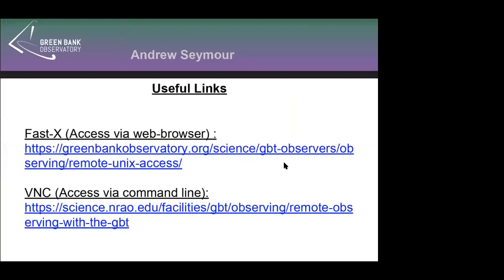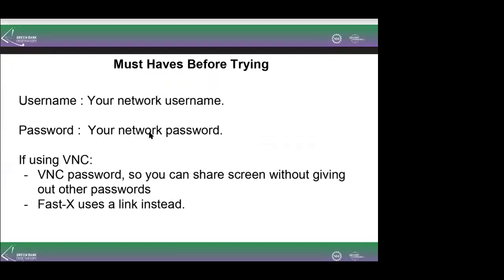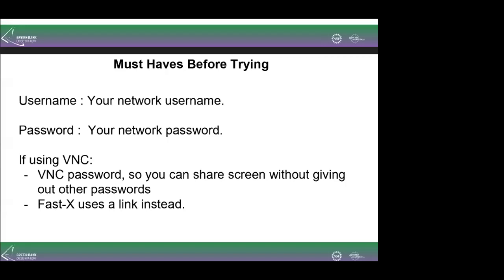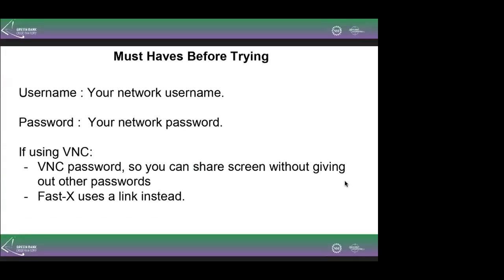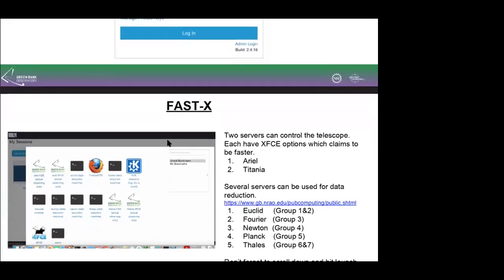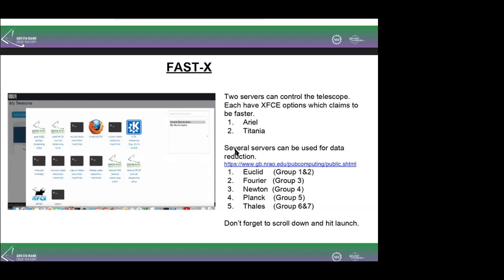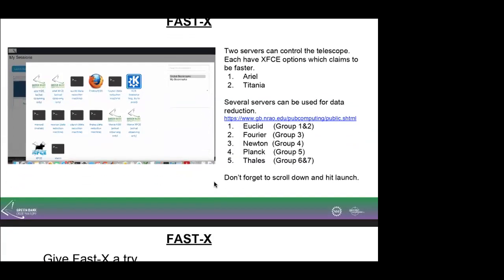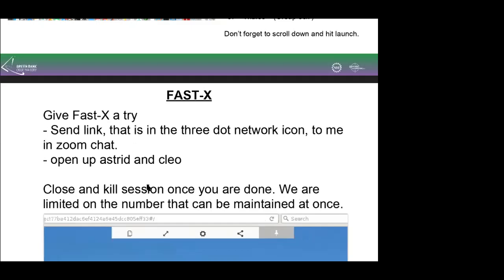GBT Observer Training: 5 Remote Observing Andrew Seymour